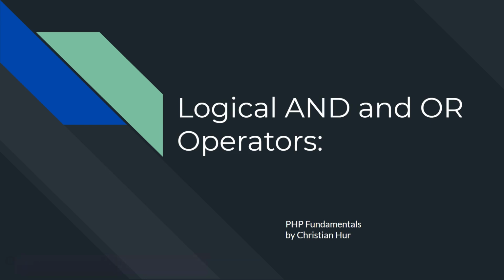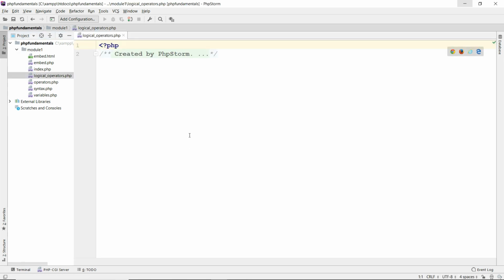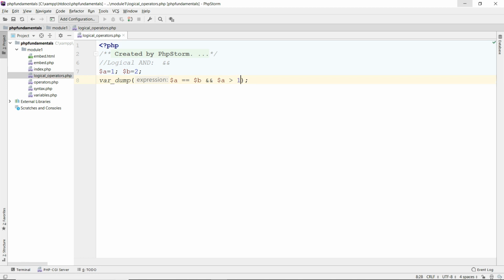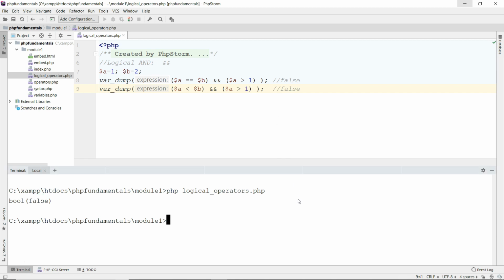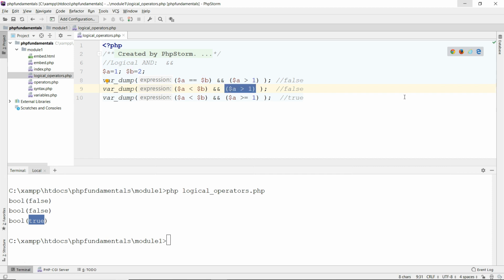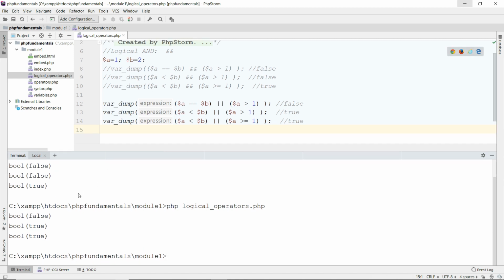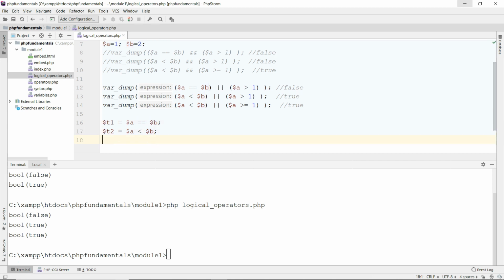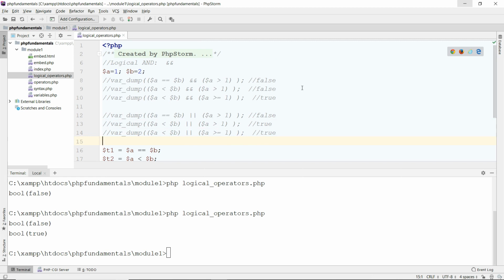PHP: Logical AND and OR Operators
⭕ About me
I am a Web Instructor. I’ve authored a textbook and some complete sets of video training courses